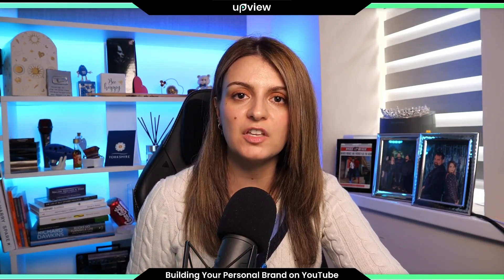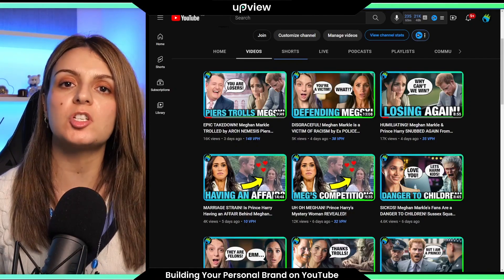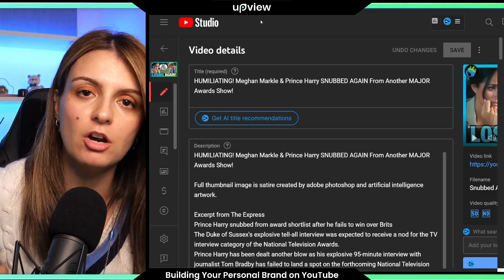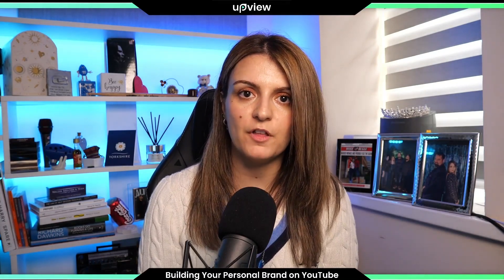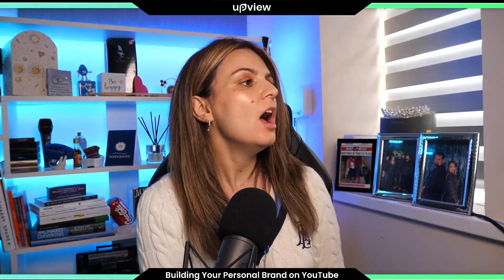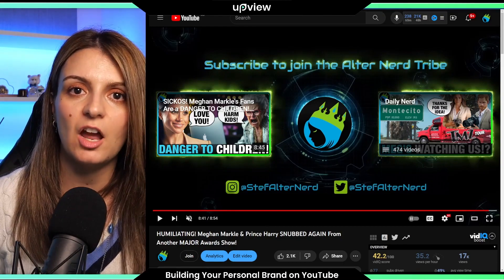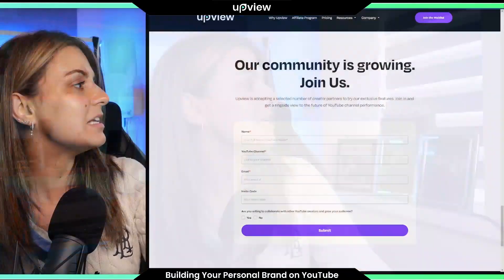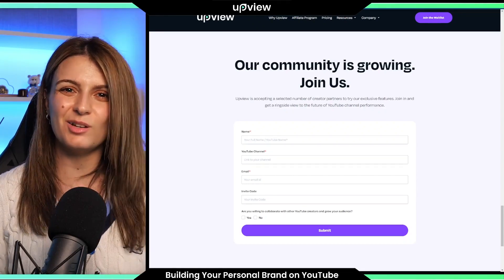Want to BOOST Your YouTube Views? Learn These 3 Simple Steps NOW!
Are you struggling to keep your viewers engaged on YouTube? Join Stef, the alter nerd, as he unveils the three SIMPLE steps that can make your viewers stick to your videos from the very beginning to the very end. Discover the significance of unique thumbnails, compelling titles, and precise storytelling to grab attention.

In this comprehensive video, Stef not only shares his secret strategies but also showcases how Upview AI can elevate your channel's performance. Get insights on high-scoring keywords, making your thumbnails stand out, and the art of storytelling within your content. Don’t miss the part where Stef talks about the importance of a clear audio and visually engaging content to keep the viewers glued.

Are you ready to be a part of this thrilling journey? and make your YouTube experience completely AMAZING!